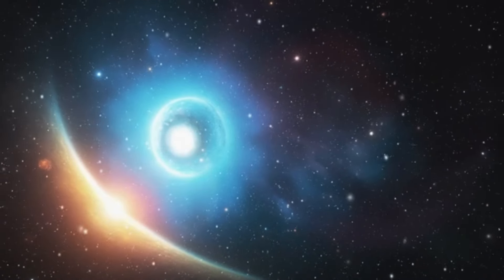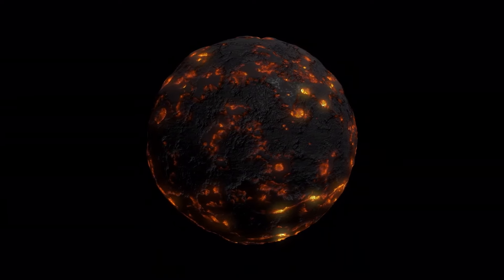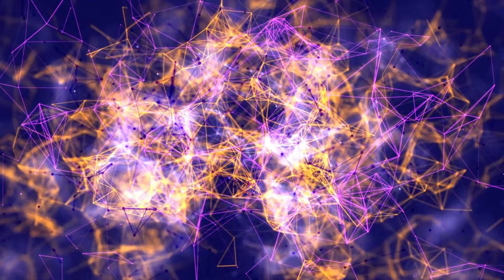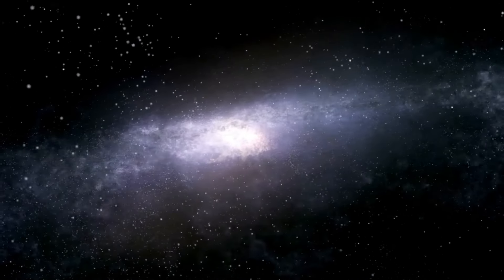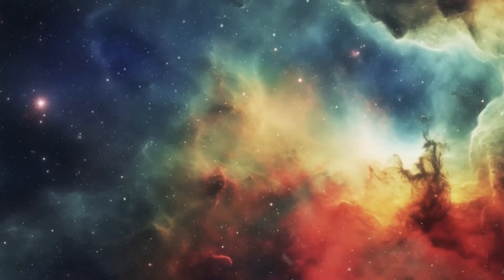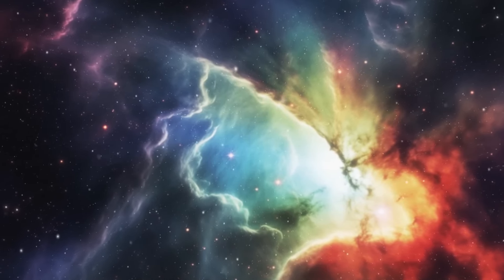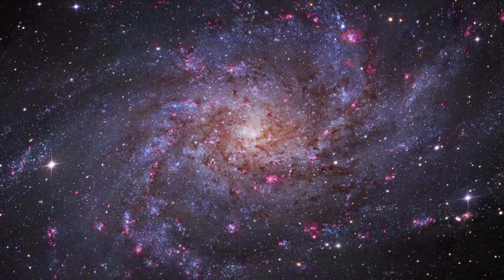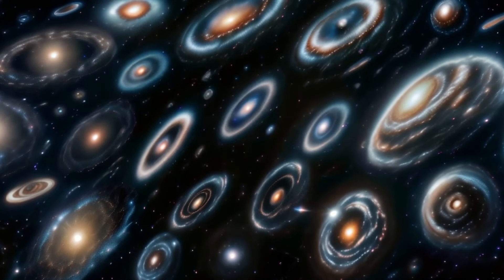Countdown Begins Brian Cox Reveals Imminent Betelgeuse Supernova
Join Brian Cox as he unveils the imminent supernova of Betelgeuse, one of the brightest stars in our galaxy. Explore the science behind this cosmic event, its potential impact on our night sky, and what it means for our understanding of stellar evolution. Don't miss out on this rare astronomical spectacle!